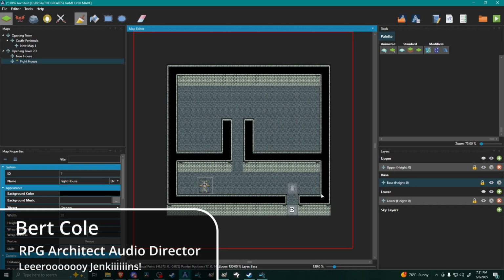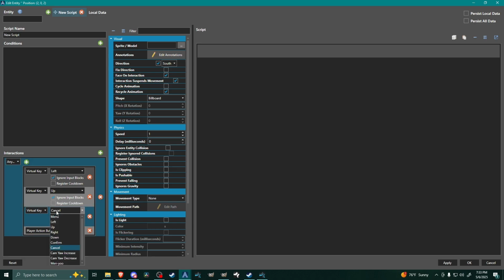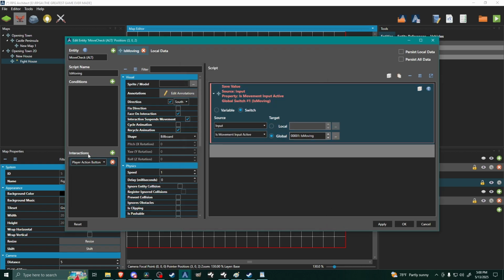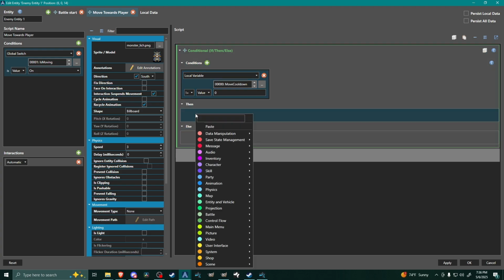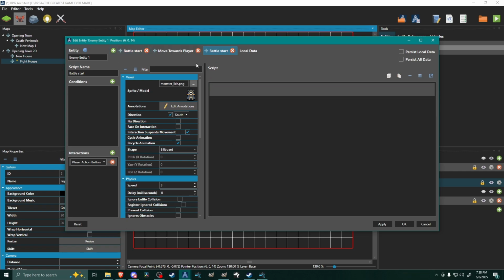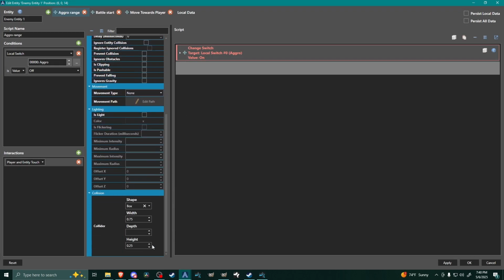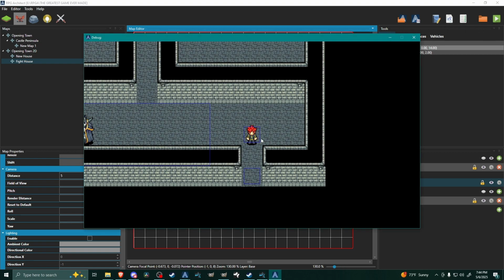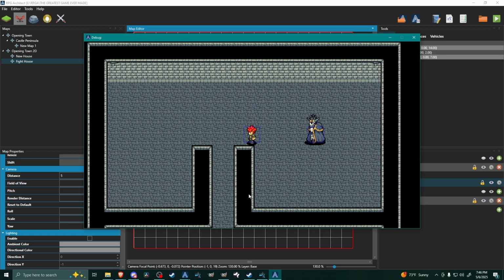RPG Architect Tutorial - Advanced Enemy Movement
How to set up Advanced Enemy Movement in RPGAl!
Enemies move like its Lufia 2!